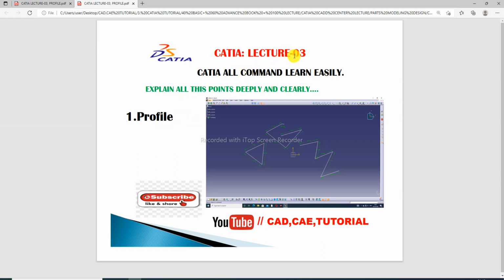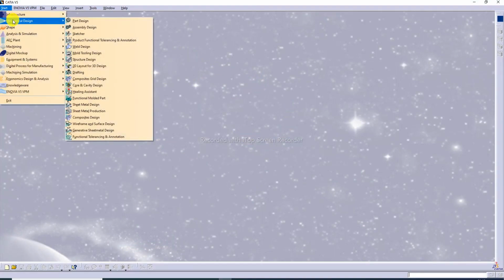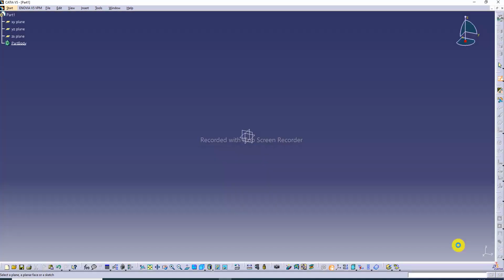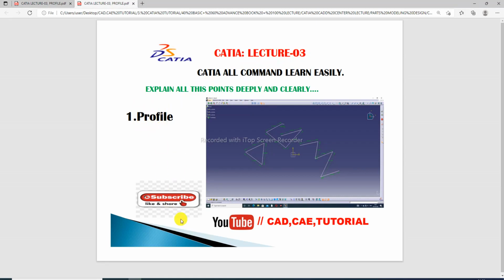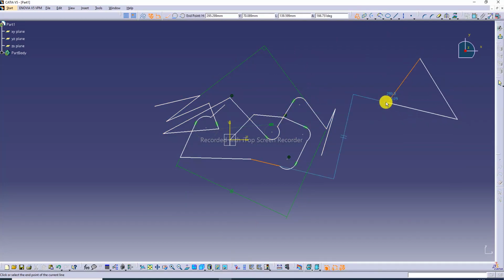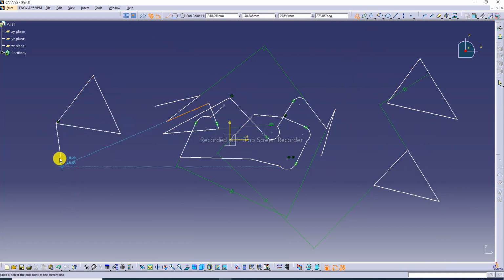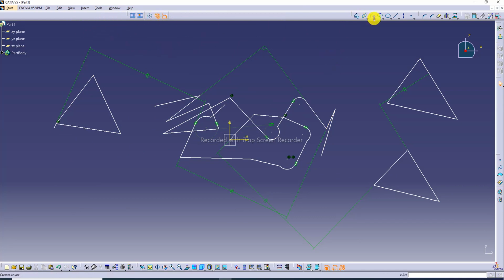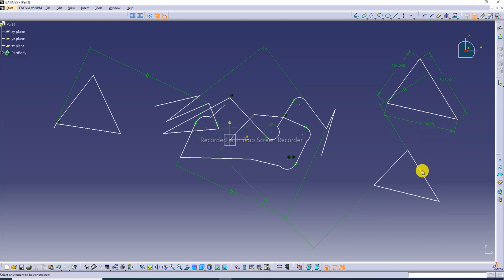CATIA COMMAND PROFILE // CATIA LECTURE-03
Main Topcs:
1. AUTOCAD Tutorial for Beginners & Advance.( 2D sketching and 3D design learn and Isometric Design in autoCAD)
2. SOLIDWORKS Tutorial for Beginners & Advance.( Feature modeling, Sketch , surface modeling, Sheet Metal Design,  weldments design, simulation in solidworks)
3. CATIA V5 Tutorial for Beginners & Advance.
4. ANSYS workbench Tutorial for Beginners & Advance.
5. GD&T Tutorial for Beginners & Advance.